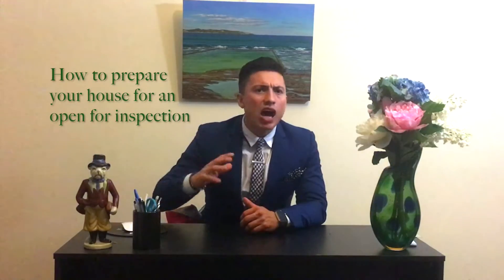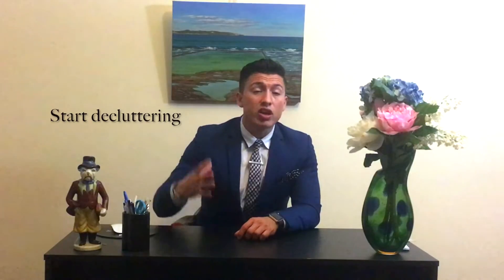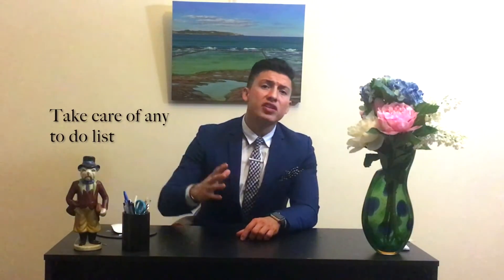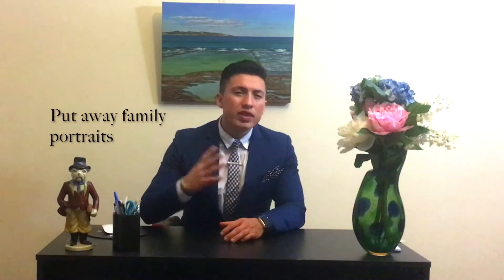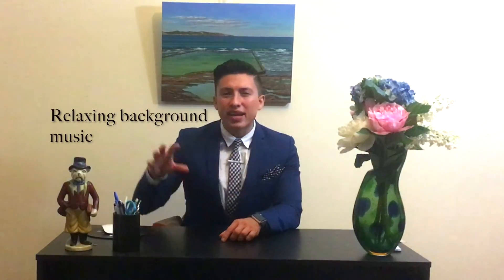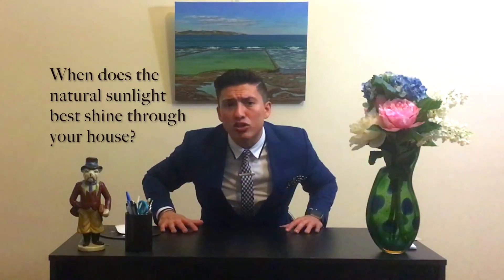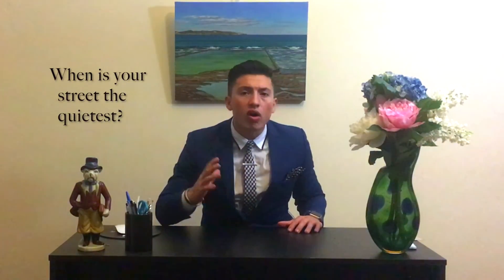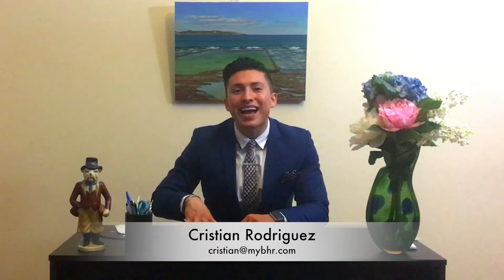How to PREPARE your home for an open for inspection!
Critical tips to keep in mind when putting your house on the market.